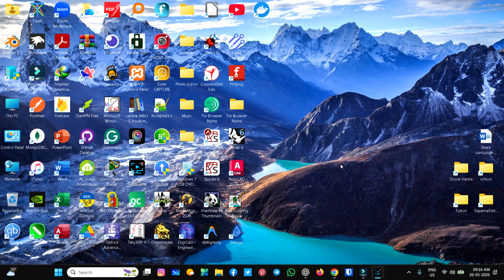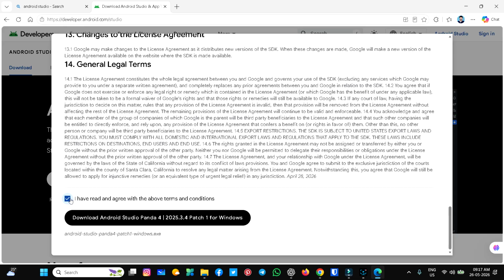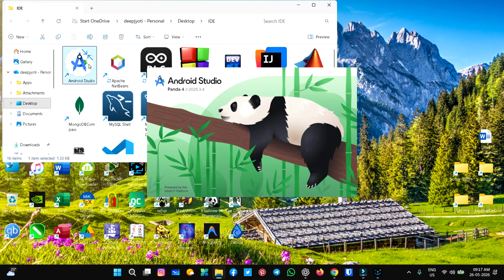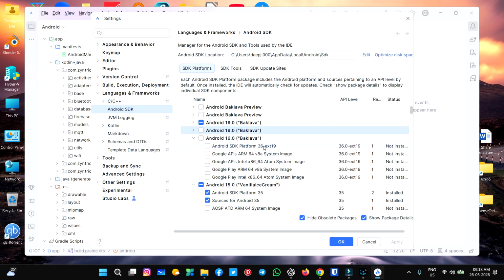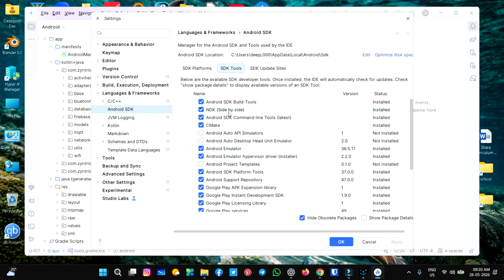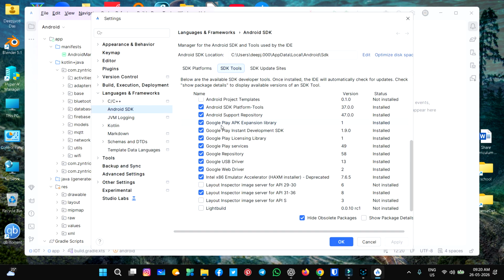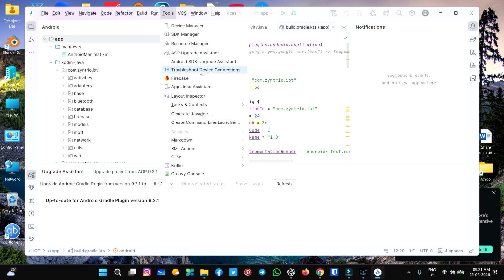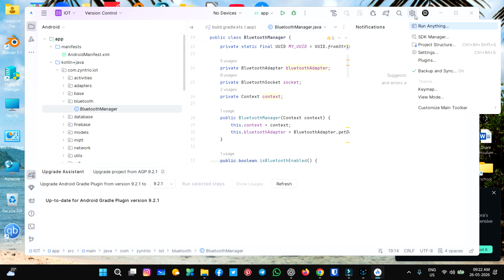How to Install Android Studio 2026 on Windows 11 | Complete Beginner Guide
🚀 Learn how to download and install the latest version of Android Studio in 2026 step by step on Windows 10 & Windows 11.
This complete beginner-friendly tutorial covers everything you need to start Android app development.

📌 In This Video You Will Learn:
✔ Download Android Studio Officially
✔ Install Android Studio Latest Version (2026)
✔ Setup Android SDK & Emulator
✔ Configure JDK Automatically
✔ Create Your First Android Project
✔ Fix Common Installation Errors
✔ Run Android App on Emulator or Mobile Device

💻 Minimum System Requirements:
• 64-bit Windows 10/11
• 8GB RAM Recommended
• SSD Storage Recommended
• Intel/AMD Processor with Virtualization Support